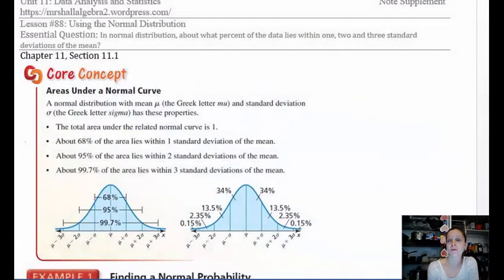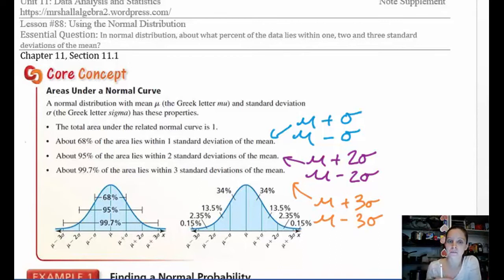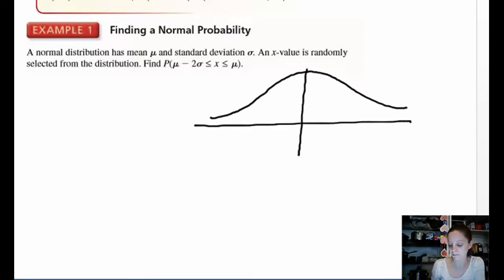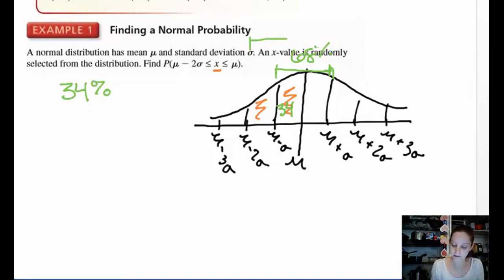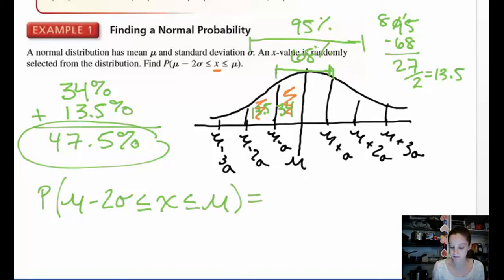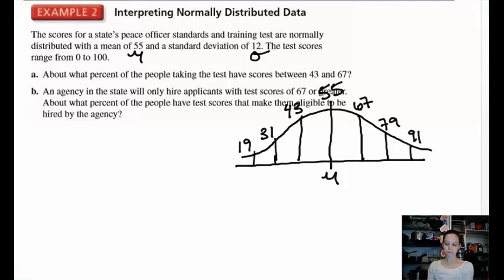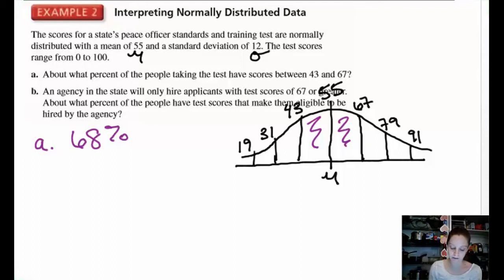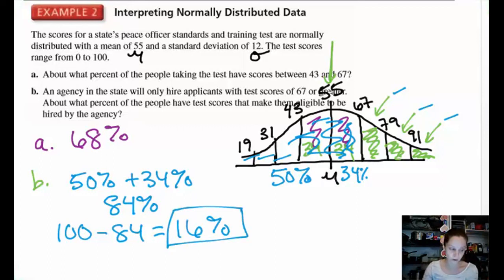Lesson #88: Using the Normal Distribution